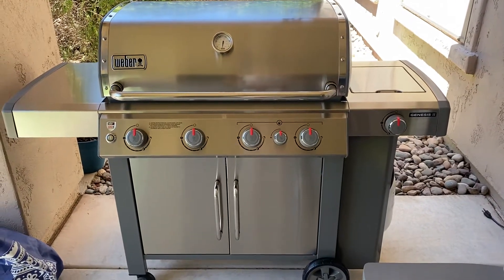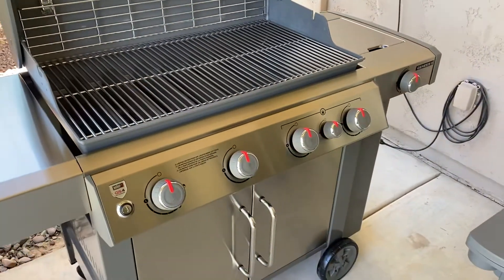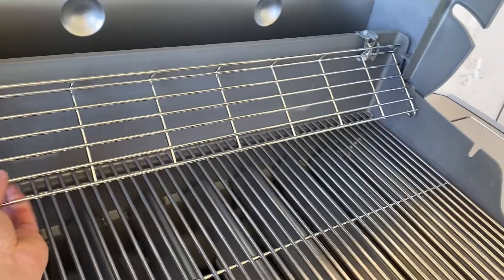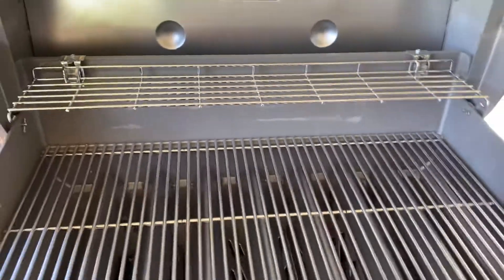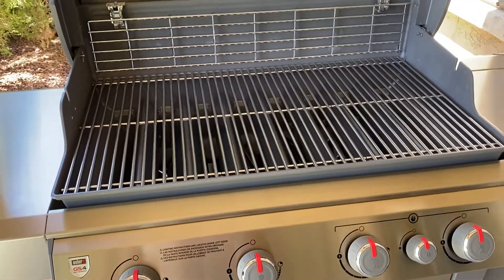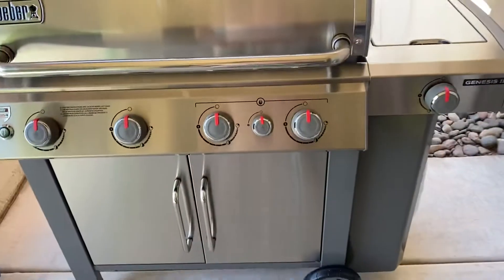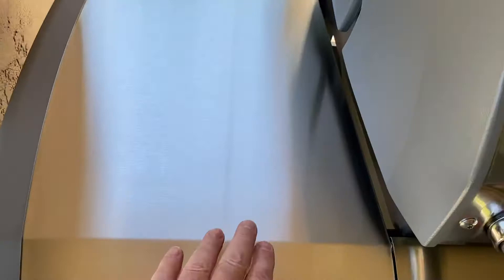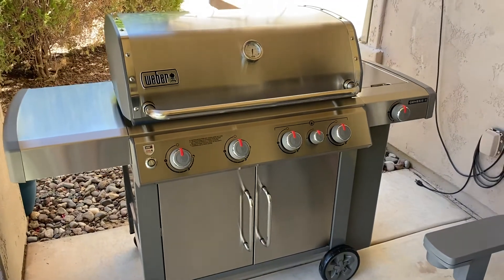New grill day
Weber Genesis II S 435 from Costco